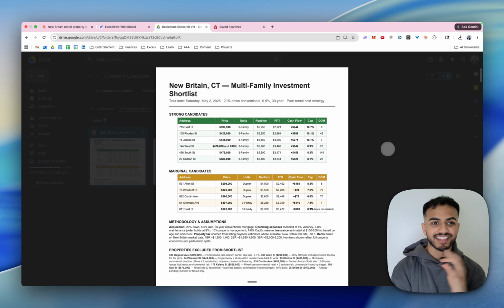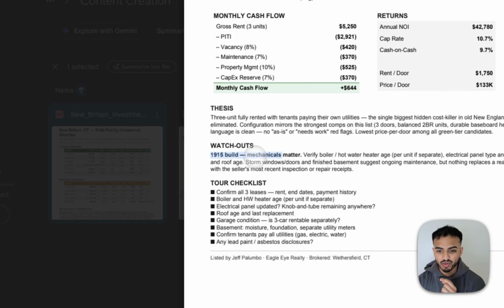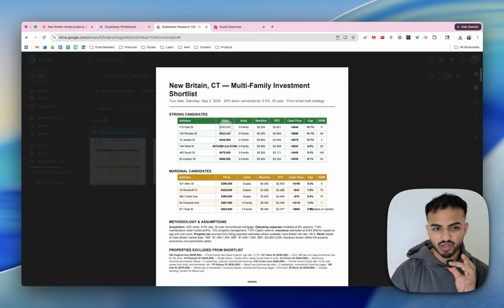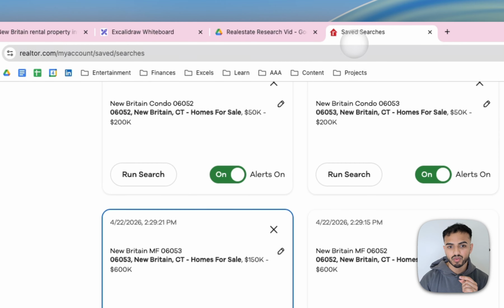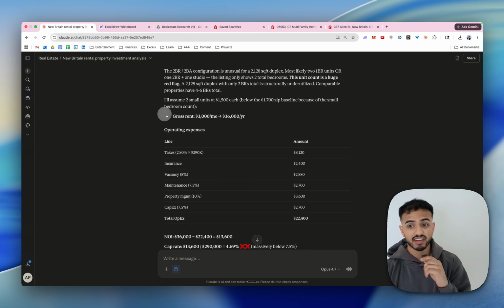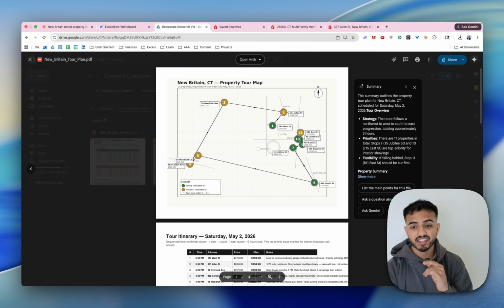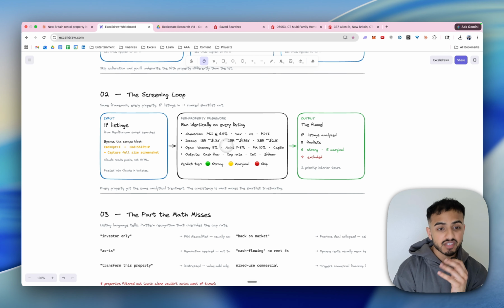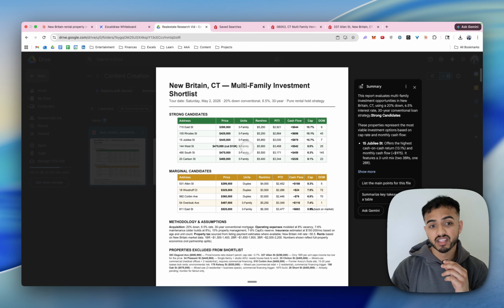How I Use Claude to Find Cash Flow Positive Rentals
I used Claude to filter 40 Realtor.com listings down to 5 cash flow positive rental properties in about an hour — without Claude ever opening Realtor.com directly. In this video I walk through the exact workflow: how I went from overwhelmed by listings to walking into showings with a printed property report, a tour route, and a question checklist for every realtor.

The trick: Realtor.com blocks scrapers and Playwright-style automation, so I bypassed it entirely with full-page Chrome DevTools screenshots. Claude reads the pixels, pulls every detail off the listing (boiler age, HOA, roof, taxes, hidden description tells), and runs apples-to-apples cash flow math across the entire batch. No scraping. No APIs. Just the right prompts.

What you'll learn:
- How to underwrite a rental property for cash flow with Claude
- Why Playwright / scraping doesn't work on Realtor.com (and what to do instead)
- The Chrome DevTools full-page screenshot trick (Cmd+Shift+P)
- How to build a printed property report and tour plan in under an hour
- The realtor question checklist that saves you on every showing

Result: 40 listings analyzed → 11 finalists → 6 strong cash flow positive properties. Walked into every showing already knowing the numbers.

⏱ Timestamps
0:00 — The problem: 40 listings, no time
0:45 — The PDF tour guide (what we're building)
1:45 — Why Playwright and scraping don't work on Realtor.com
2:30 — The Chrome DevTools full-page screenshot trick
3:30 — Cash flow filter prompt (40 → 11)
4:45 — Per-property one-page summaries
5:30 — Optimized tour route + realtor question checklist
6:30 — Final result + how to apply this